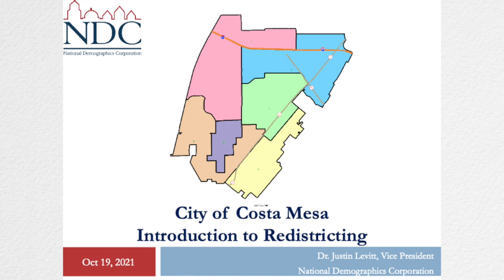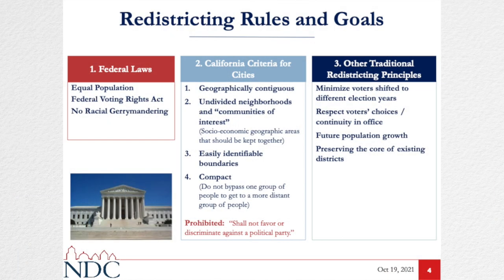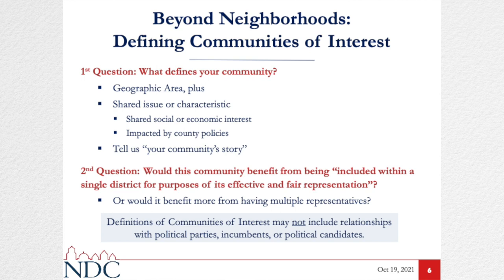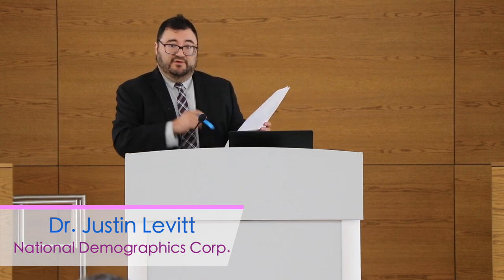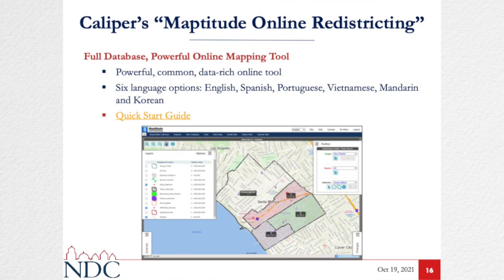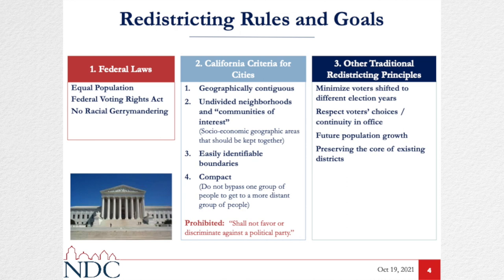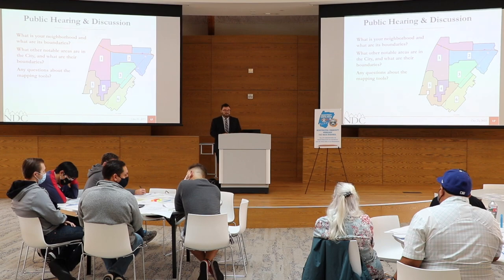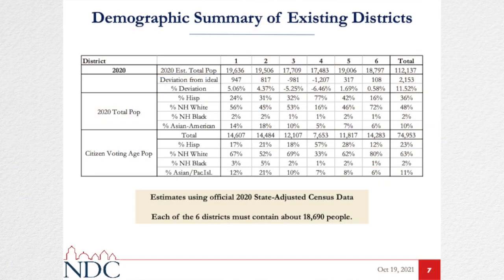Redistricting Community Workshop 10-23-21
Every 10 years, local governments use new data from the Census to redraw their district lines to reflect how local populations have changed. State law requires cities and counties to engage communities in the redistricting process by holding public hearings and doing public outreach, including to underrepresented and non-English-speaking communities. The City of Costa Mesa is asking for your help to plan and draw new City districts.

The finalized maps that you will help us create will define the six City of Costa Mesa district borders, and these new districts will impact how you elect your Council Members for the next 10 years.

Our primary goal when developing election districts is to draw lines that respect neighborhoods, history and geographical elements. So we want to know: What do you consider the boundaries of your neighborhood?